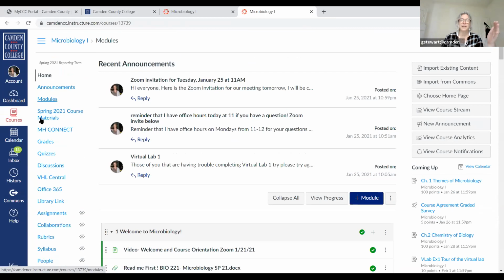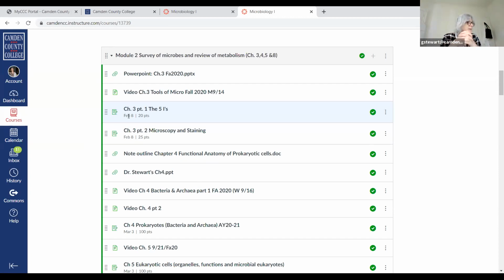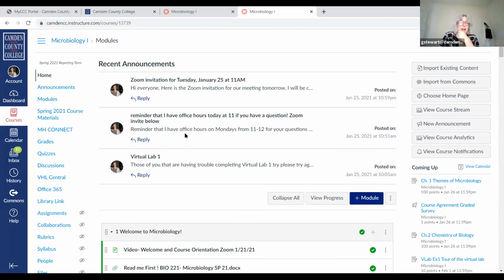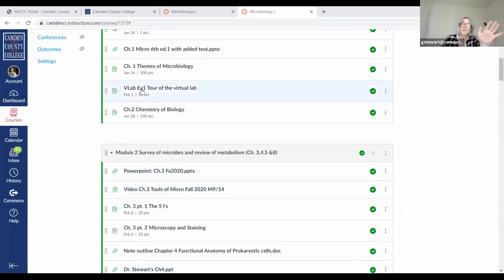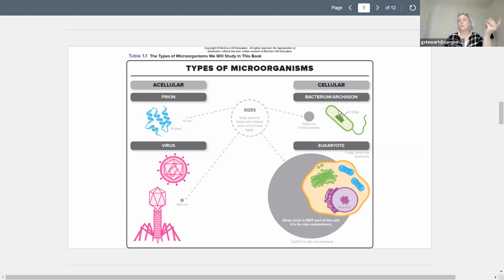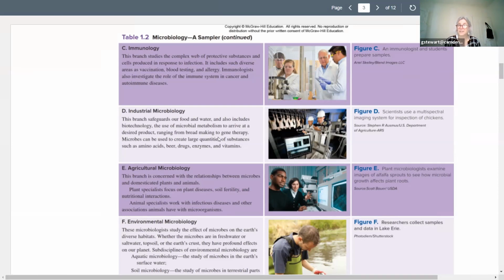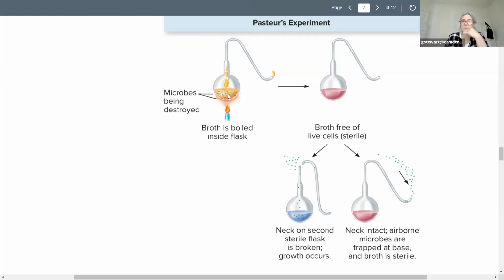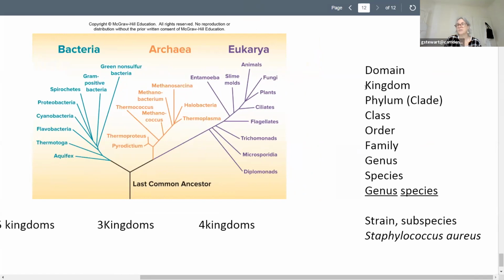Microbiology Ch. 1 SP21